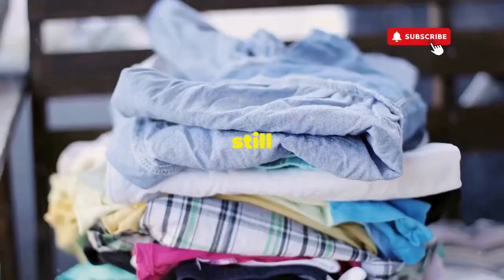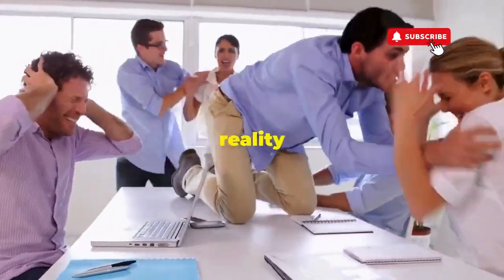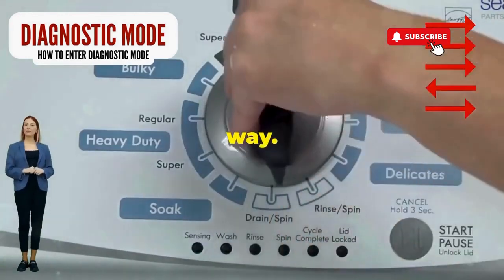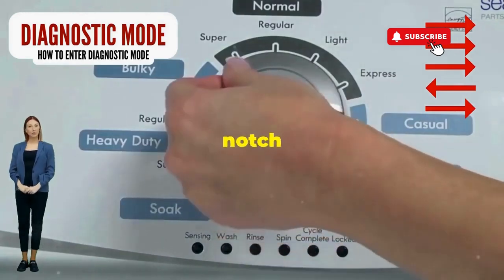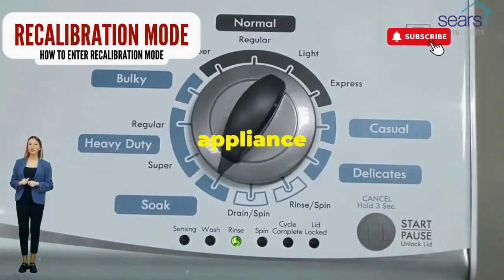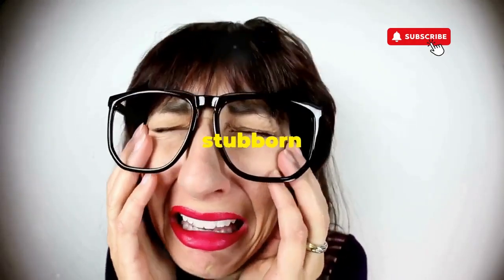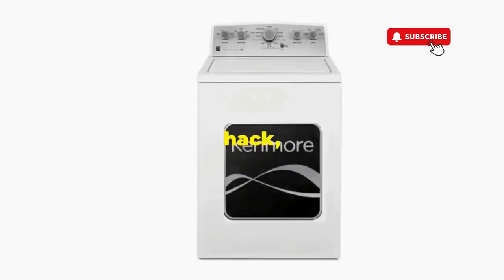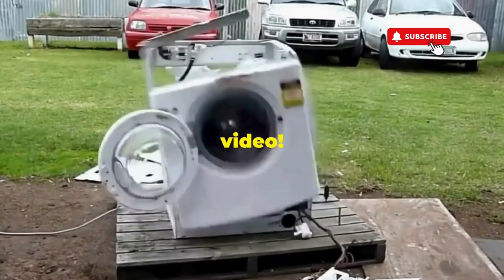How do I figure out what's wrong with my washing machine